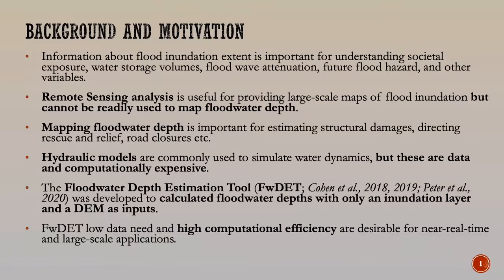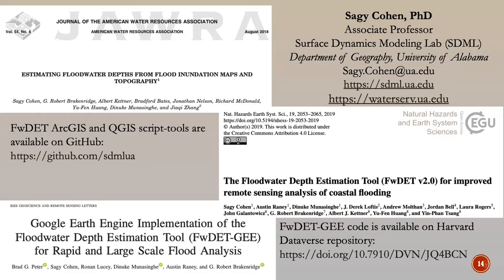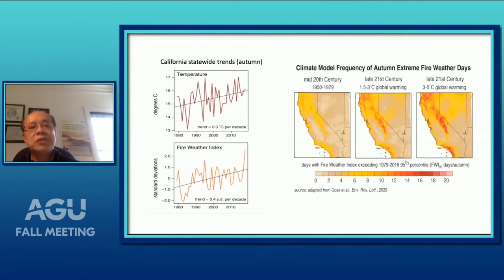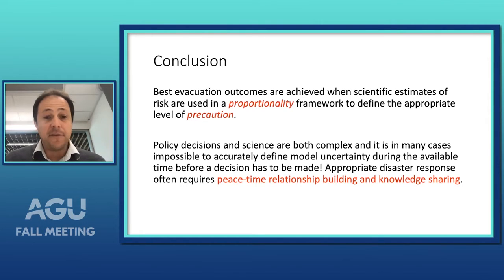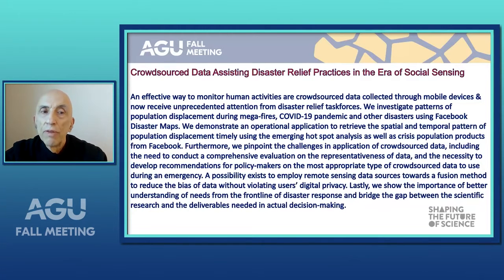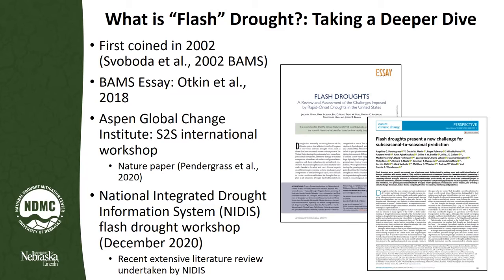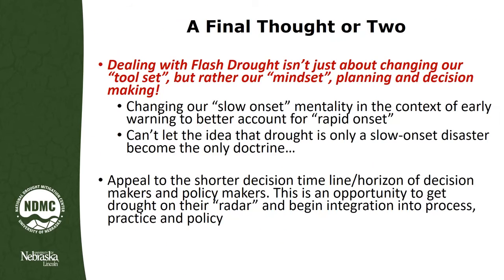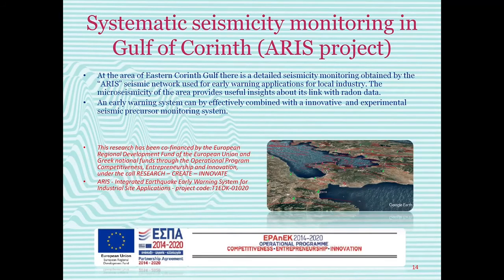Confounding Majors Disasters in 2019–2020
In 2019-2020, major devastating disasters such as COVID-19, Australia bushfires, locust swarms in East Africa, earthquakes, droughts, and floods, all occurred and some were recurrent in certain geographical regions. Confounding co-factors complicate efforts to understand, identify, assess, and reduce disaster risks. This is particularly important with extreme weather-related disasters under a changing climate and land cover and land use changes in a rapid global urbanization trend. This interdisciplinary session will cover a wide range of coupled disasters from the fundamental science behind anomalous and/or recurring events, early warning systems, disaster mitigation and adaptation, as well as cutting-edge technologies for disaster relief, to socioeconomic impacts.

-Beyond Flood Extent: Augmenting Near-real-time Remote Sensing with Water Depth and Impact Assessment Tools
-Physics of the virus and why it matters
-Regional climate feedback exacerbating wildfires in western United States
-Crowdsourced Data Assisting Disaster Relief Practices in the Era of Social Sensing
-Flash Droughts: Changing the Drought Early Warning Paradigm
-Radon Monitoring in Gulf of Corinth, Greece. A Long Term Monitoring and Correlation with Seismicity.